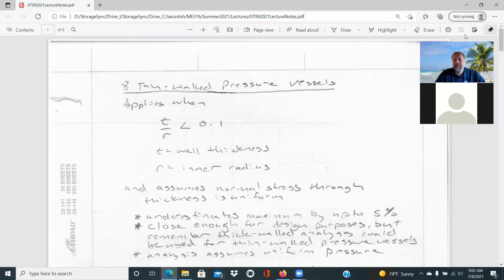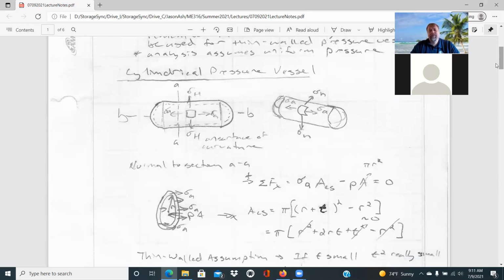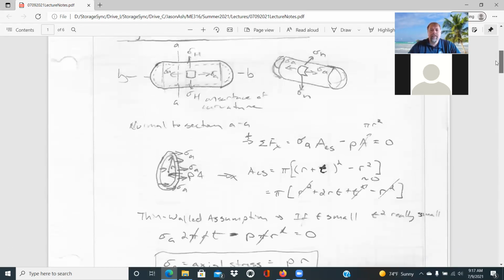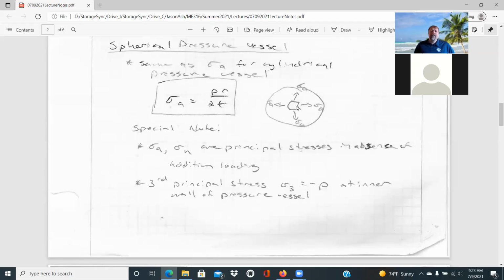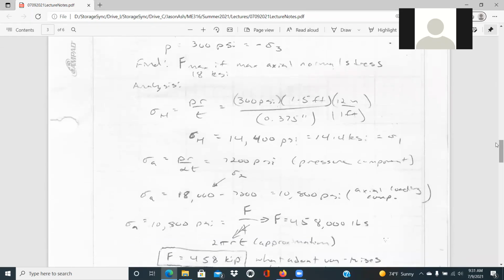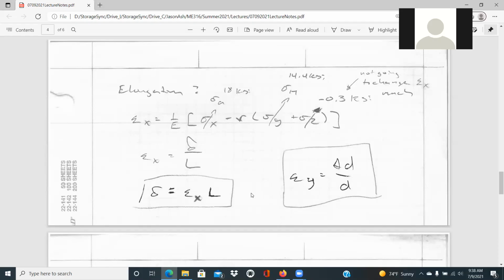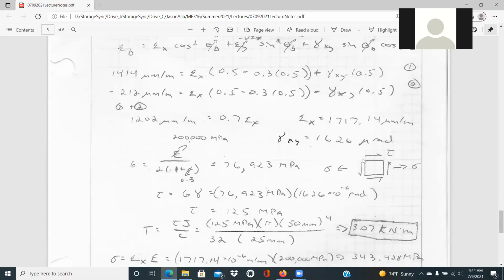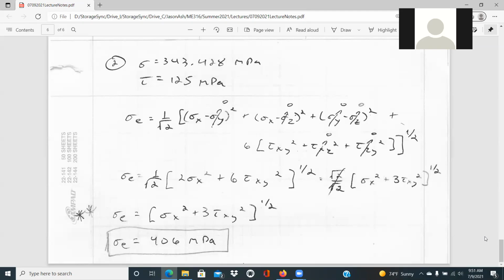July 15 solids